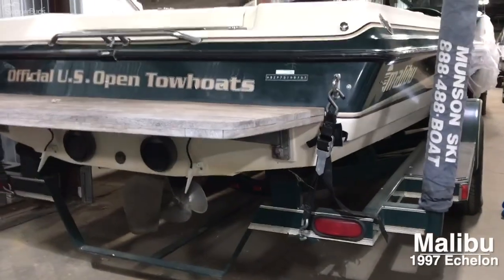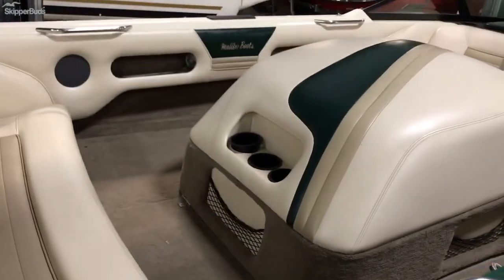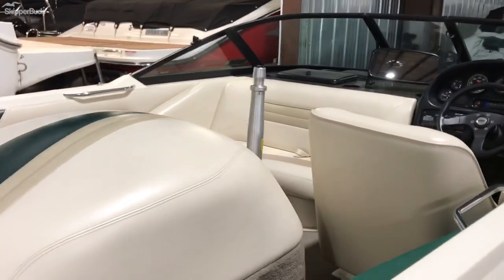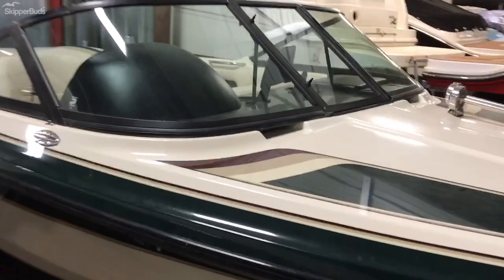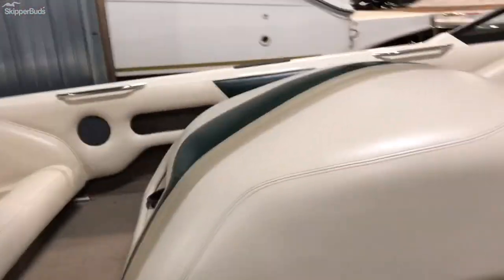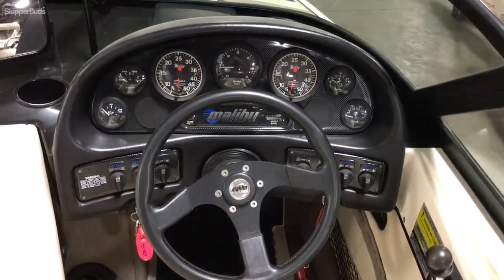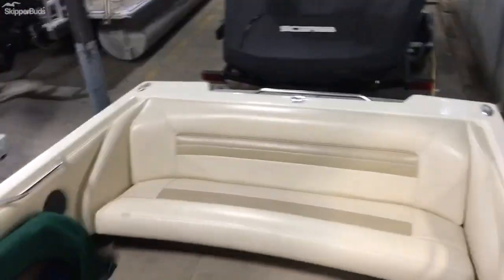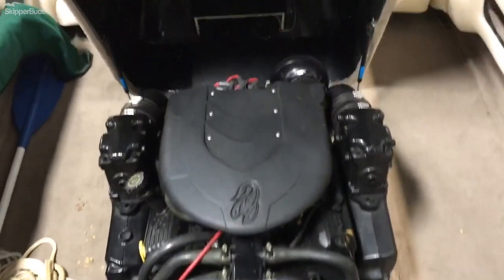1997 Malibu Echelon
A look at a 1997 Malibu Echelon.